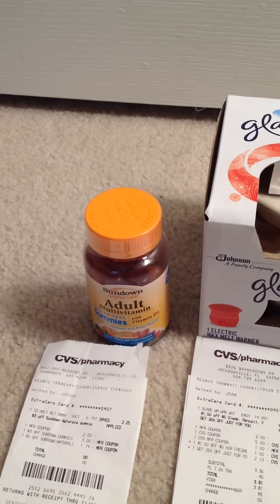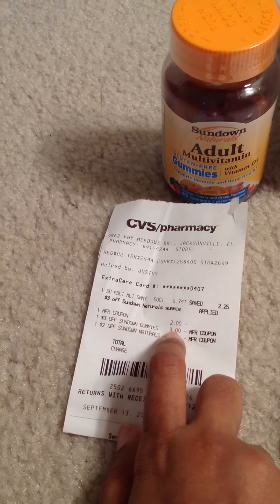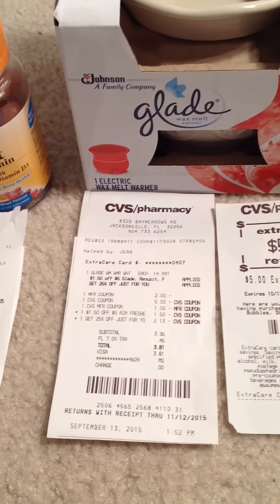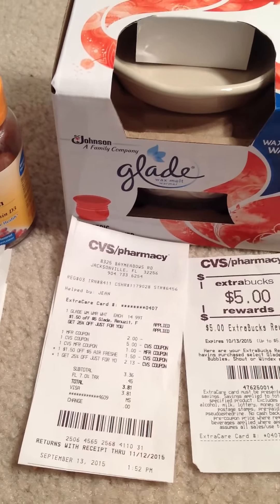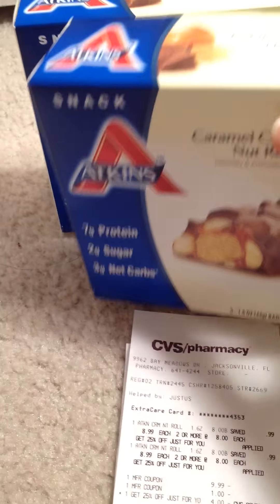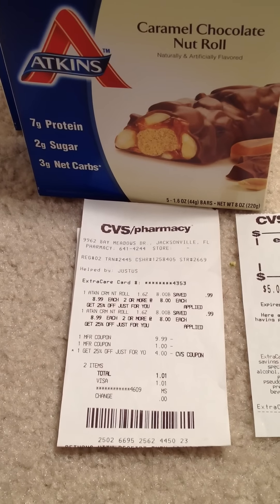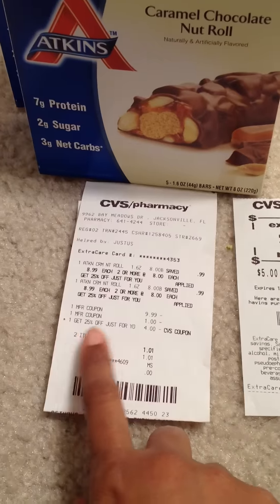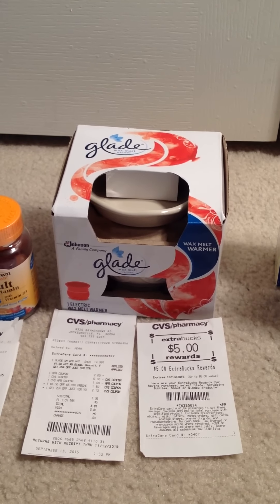CVS couponing haul - 09/13/2015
Hi everyone, .I paid $10.81 including 6 ECB received 10 ECB and $4 rebate from ibotta. Welcome any comments. Hope you have great week ahead.